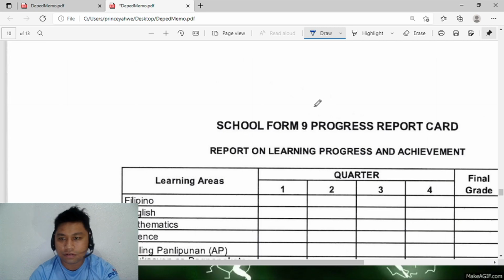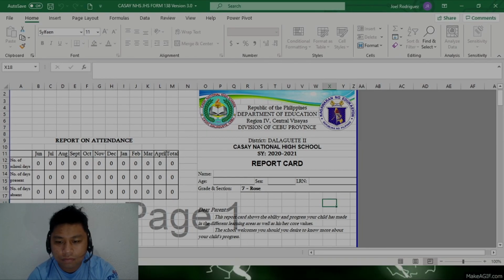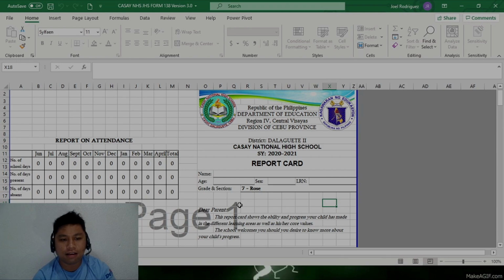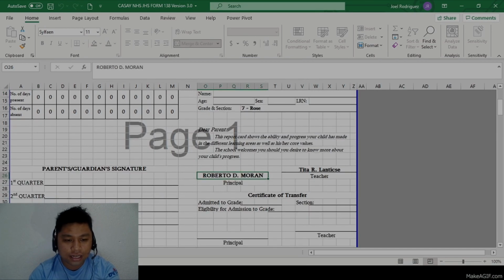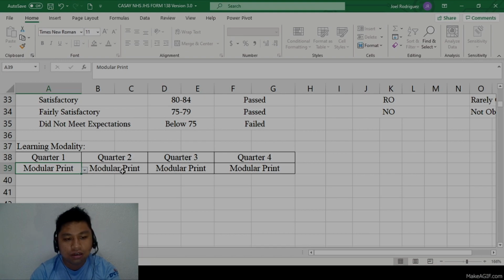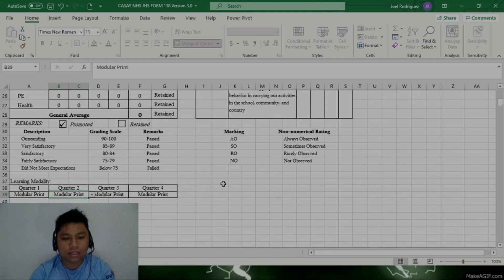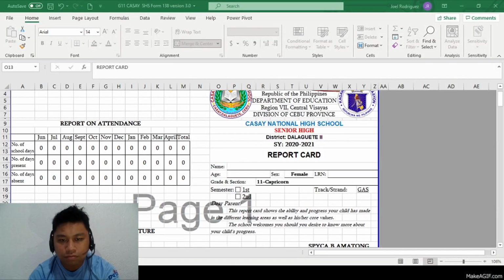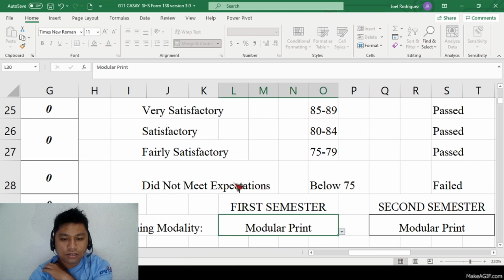SCHOOL FORM 9 PROGRESS REPORT CARD 2020 (REPORT ON LEARNING PROGRESS AND ACHIEVEMENT) Automated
➤School Form 2 with LACT (Learner Attendance Conversion Tool)
School Form 2 (Daily Attendance)
➤ An approach that makes everyone feel genuinely learning something while having fun. It feels like you are at home comfortably lying on your sofa while watching movies at the same time learning takes place fluently and systematically.
➤ This channel serves as a compilation of students’ outputs, teachers lessons and series of application tutorials. The main purpose is for educational usage only.
I want to share my knowledge using tutorials videos and learn something as well.
Your thoughts, suggestions, opinions are very welcome and highly recommended.

➤ the content of the video is strictly for educational and information purposes and is not intended to be advice or recommendation of any kind whatsoever. Anyone who wishes to apply concepts and ideas contained in the video takes full responsibility of their actions. Viewers should always do their own due diligence, or any information perceived from the video to form their opinions and best judgements. the material contained in this video cannot replace or substitute for the services of trained professionals in any field, including, but not limited to, educational, medical, financial, psychological, or legal matters. The video is not warranted for the content, accuracy or any other implied or explicit purposes. the author accepts no liability of any kind of content on this video, or responsibility for any direct, indirect, implied, punitive, special, incidental, or other consequential damages arising direct or indirect on account of any actions taken based on the information provided in this video as is and without warranties. this video is not intended to spread rumors or offend or hurt the sentiments of any individuals, religion, communities, companies, boards, organizations or bring disrepute to any company, organization, person (living or dead). Viewer’s discretion is advised as this video is meant to educational; enhance information in public, satirical and humorous take on author's experiences or thoughts in general. We disclaim any kind of claim of libel, slander or any kind of claim or suit or any sort.
Viewer's discretion is advised.